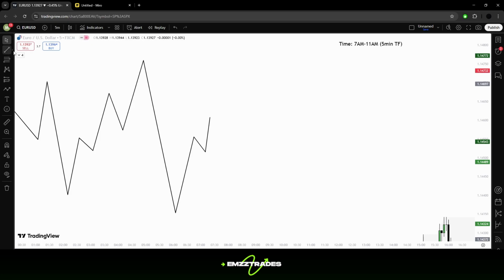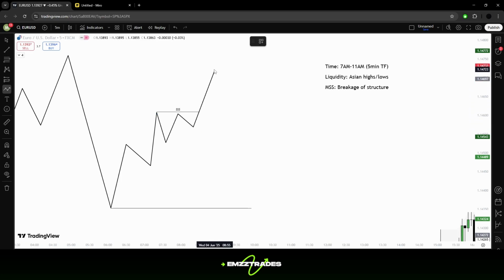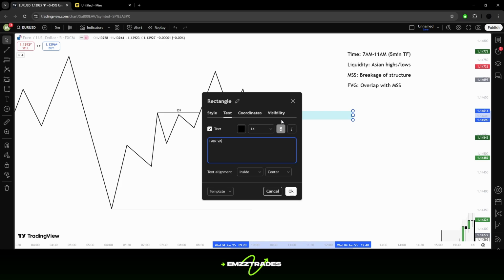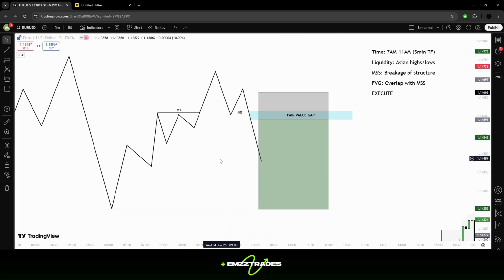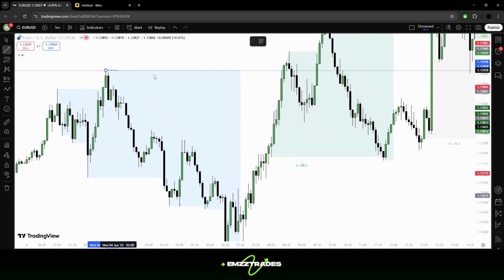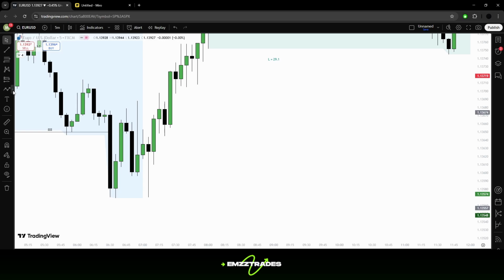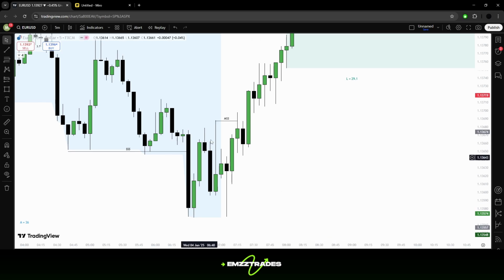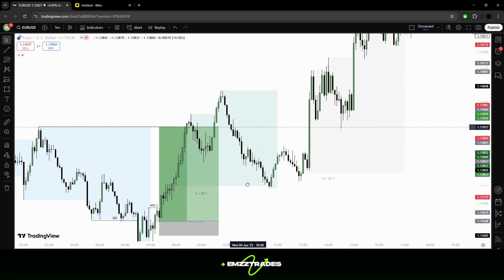Here's the ICT SILVERBULLET strategy that works everyday! (fully explained)